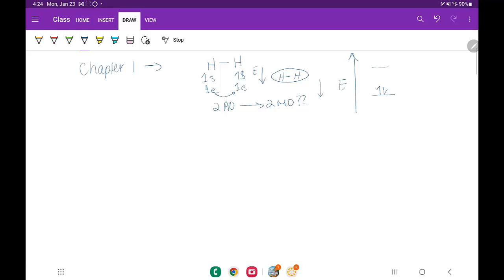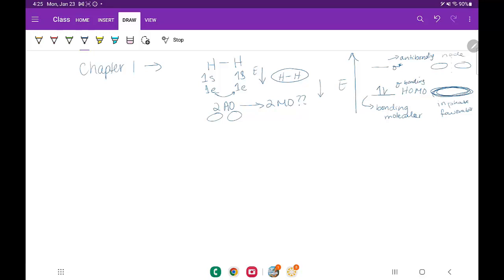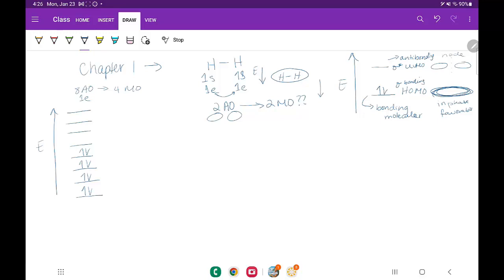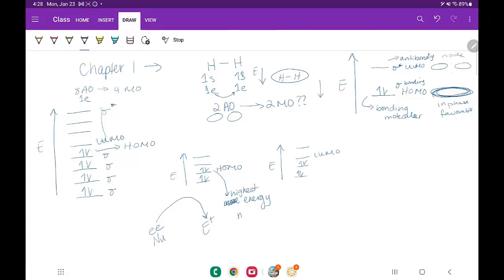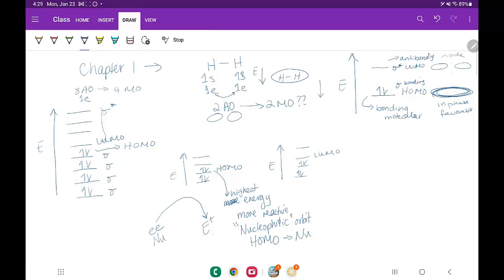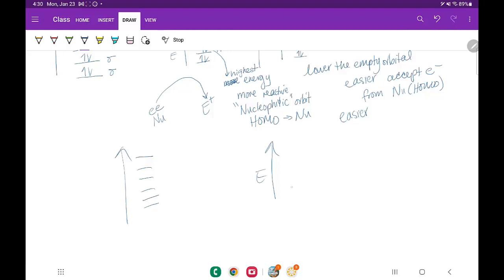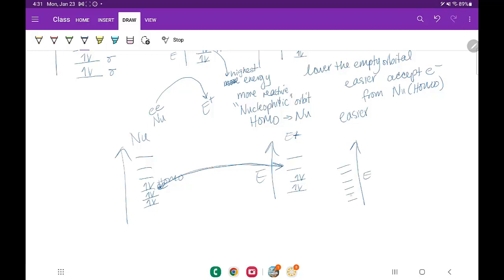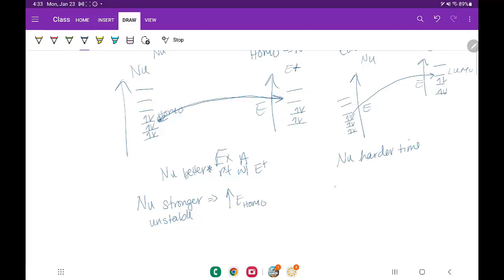CHE 2231 2232 Review of HOMO LUMO vs Nu E